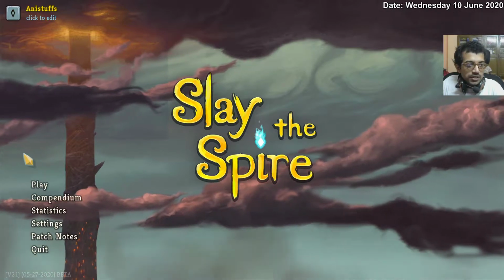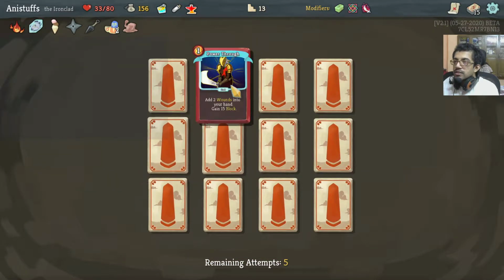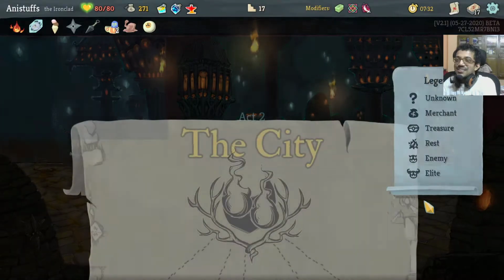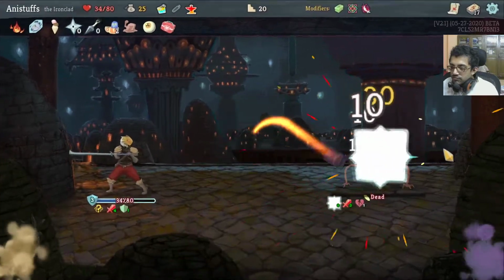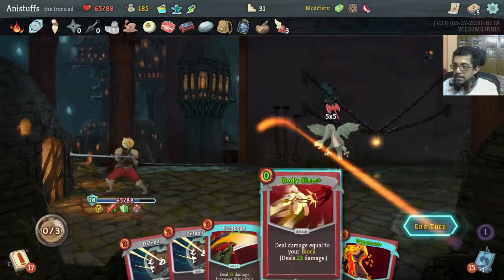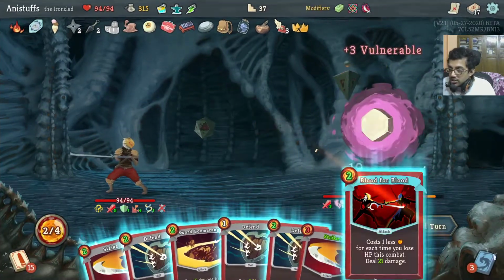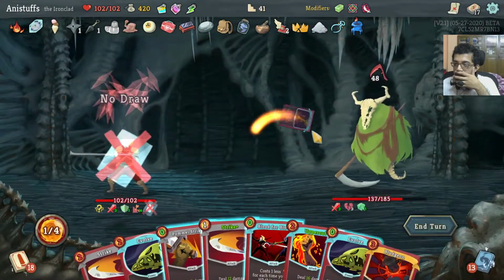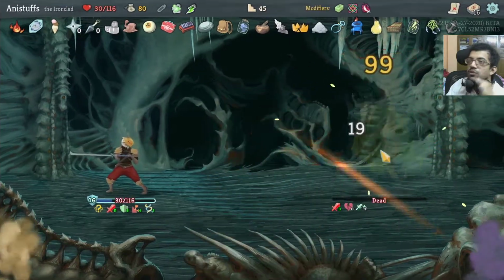Let's Slay the Spire - Daily Climb (Beta) - 10 June 2020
What happens when you fuse card games and roguelikes together? The answer is this game. So Let's Slay the Spire!